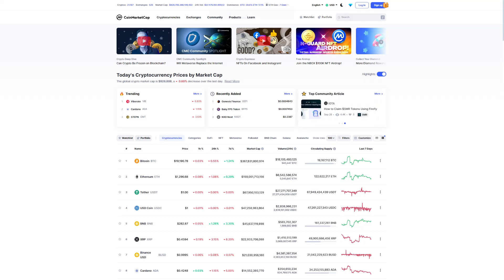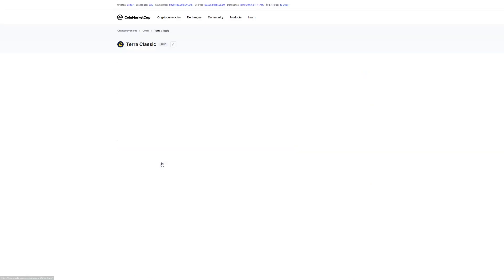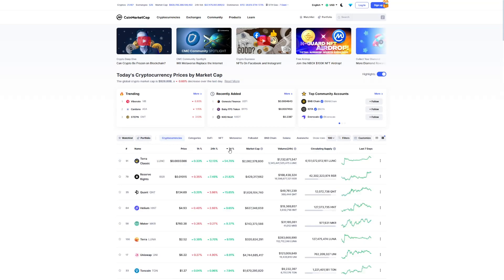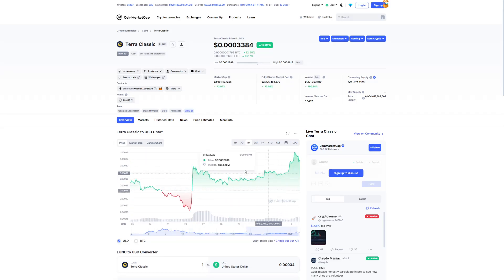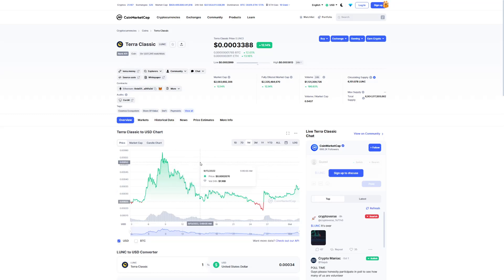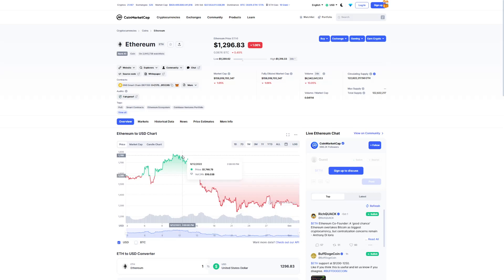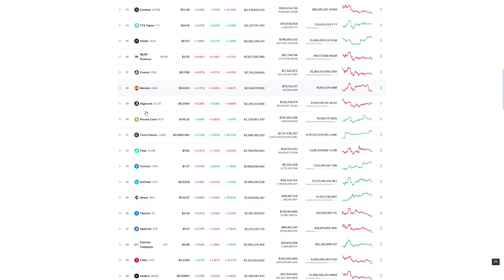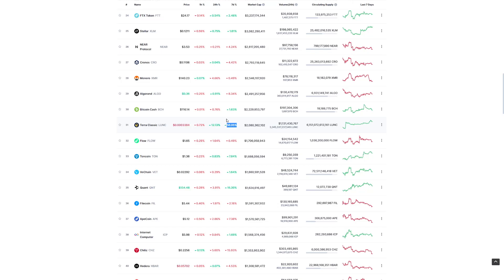MASSIVE TERRA LUNA CLASSIC NEWS PRICE ANNOUCEMENT - Price Prediction